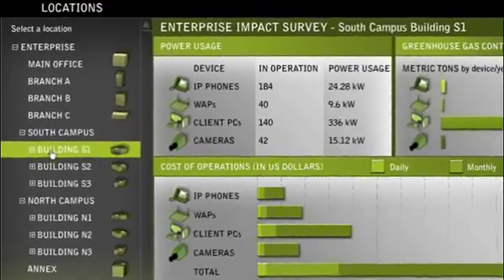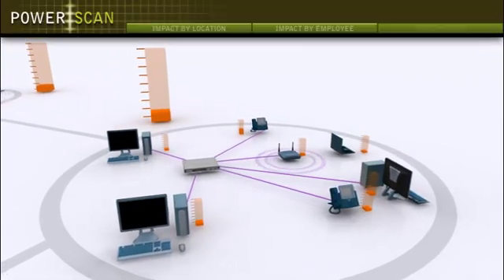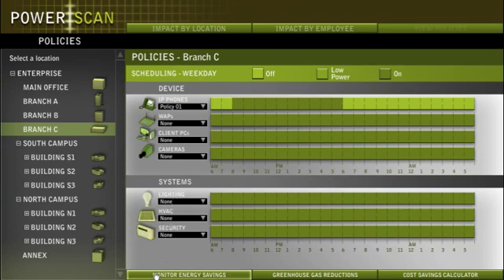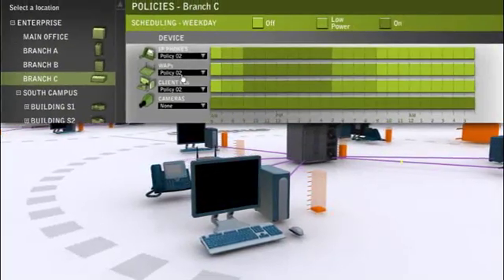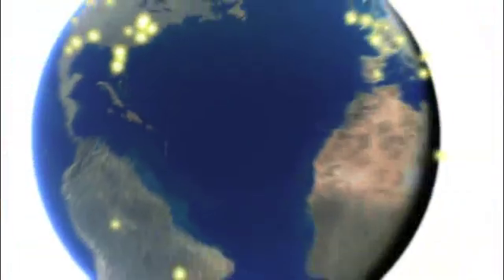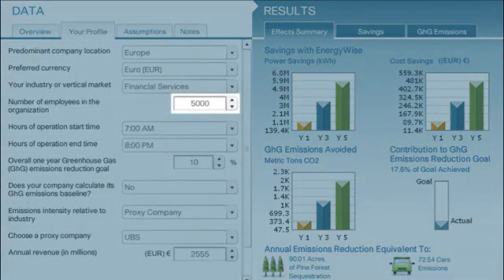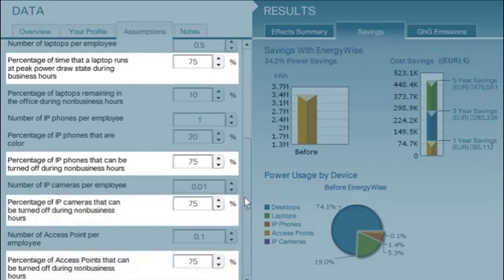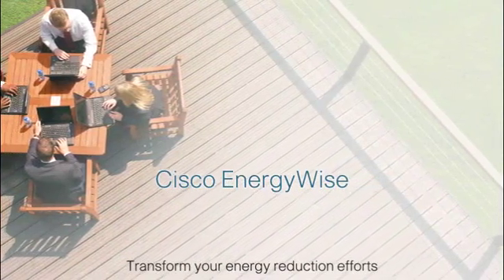EnergyWise Demo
Cisco introduces the innovative Cisco EnergyWise technology for Cisco Catalyst® switches that measures, reports and reduces the energy consumption of Internet Protocol (IP) devices such as phones, laptops and access points.